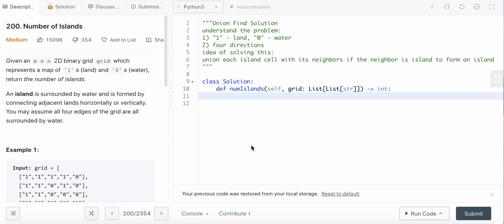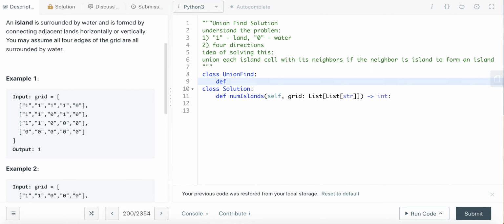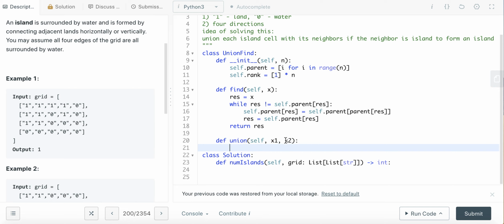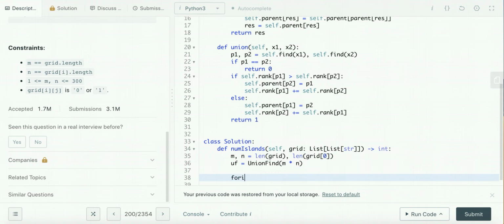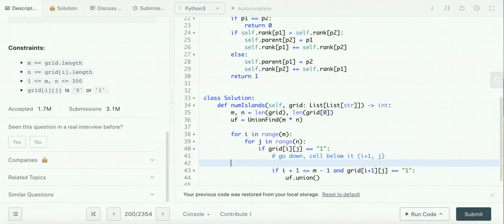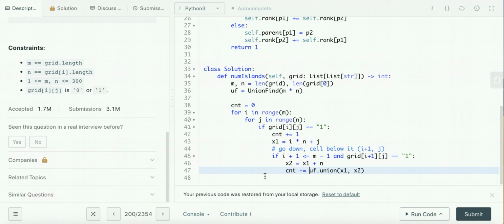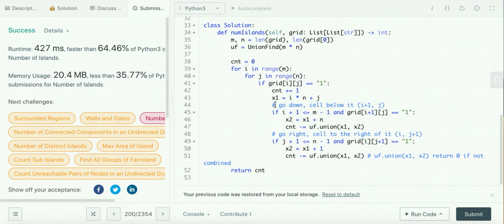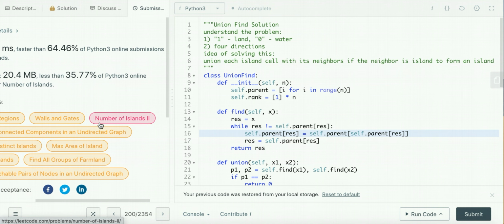Number of Islands - Leetcode 200 - Union Find - Python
Union Find in Python